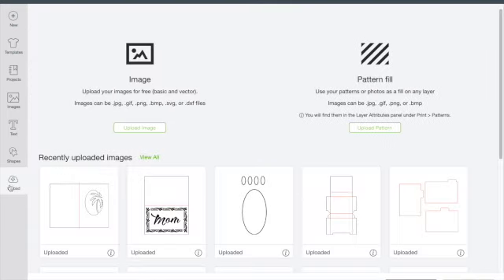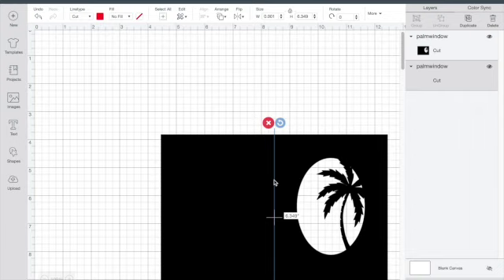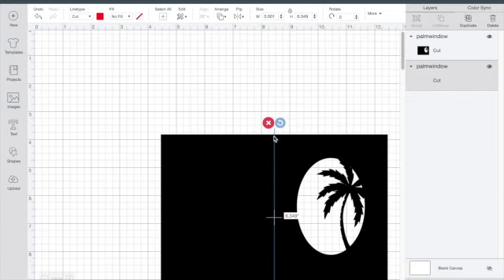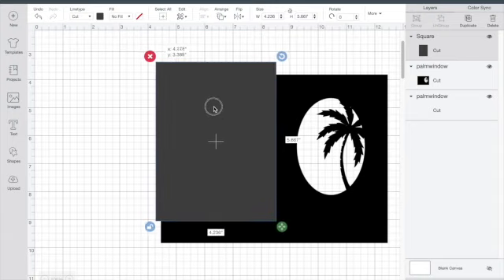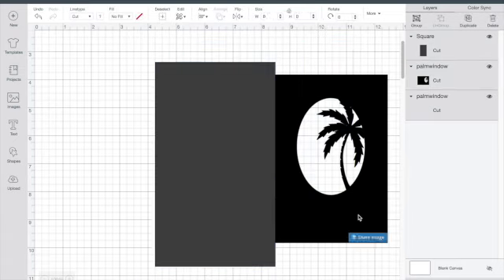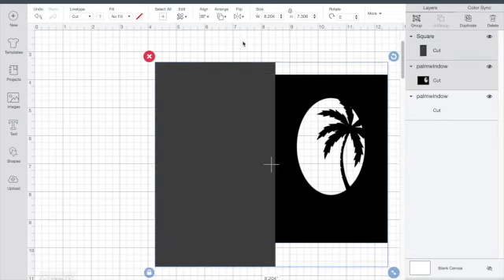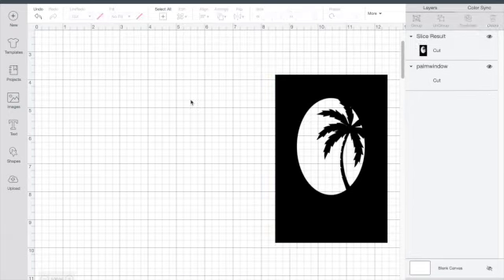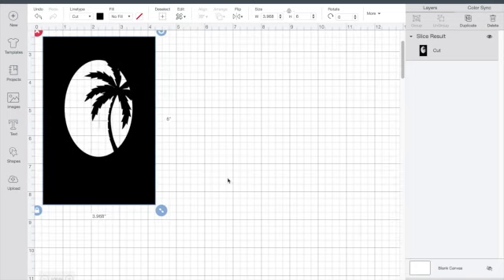Design Space - How to Cut Part of an SVG File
This video takes you step by step through the process of using only part of a cut file.In other words, how to delete part of a cut.

Try it - Like it - Create it - Shares crafts, DIY, reviews as well as cooking, baking, and recipes.